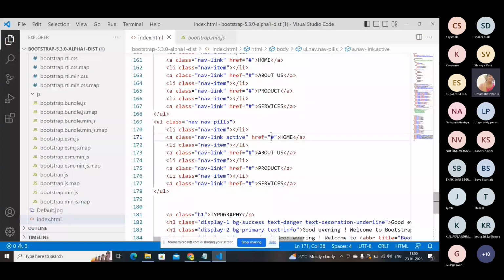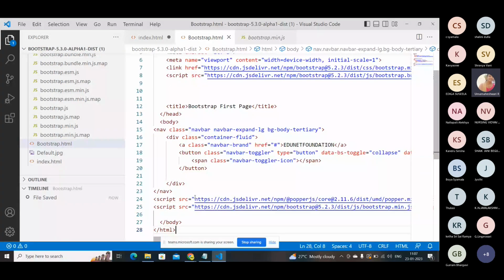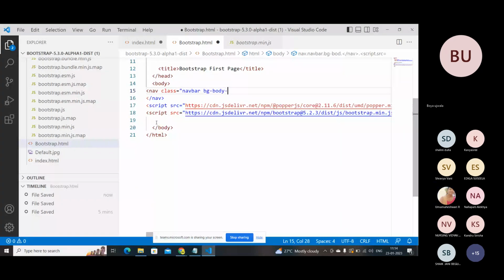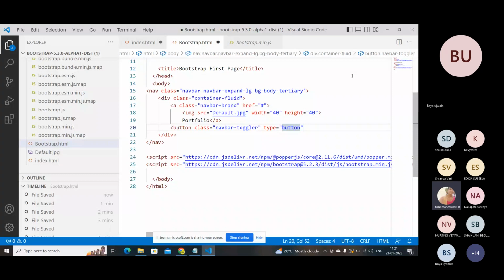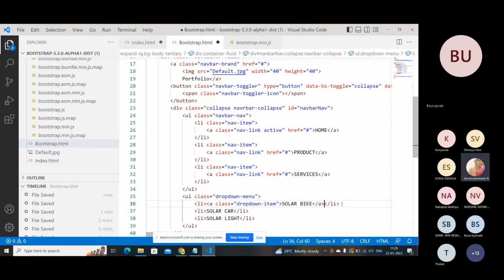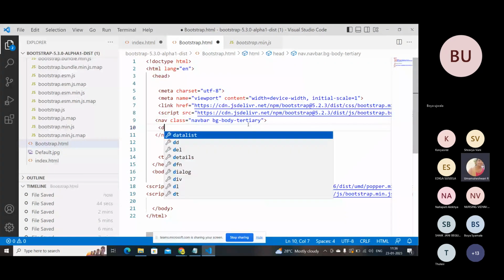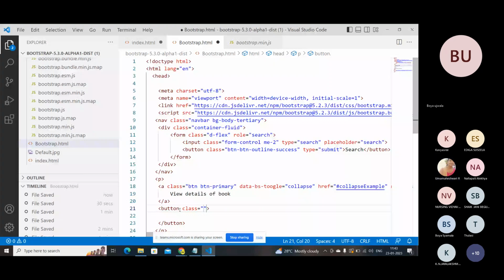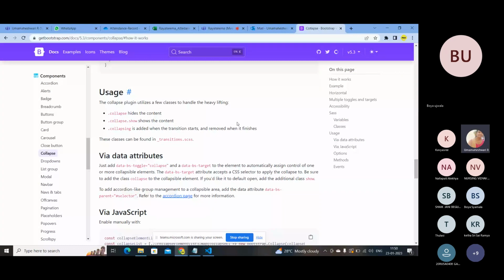Rayalseema 20230123 105915 Meeting Recording